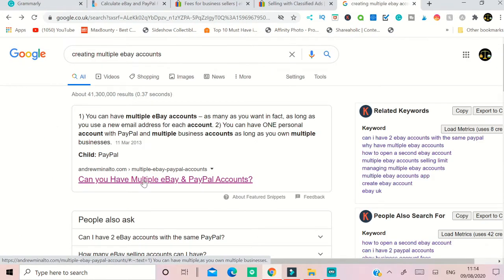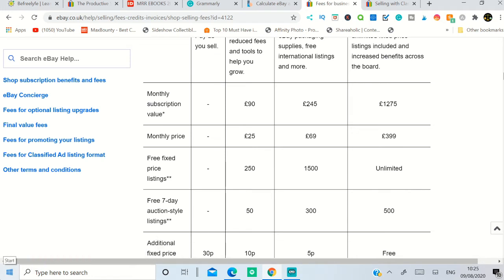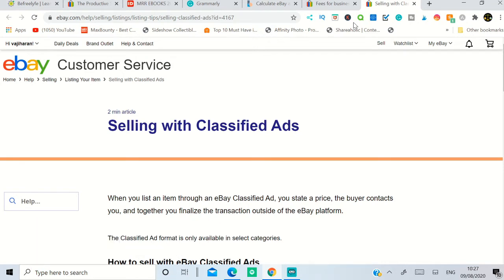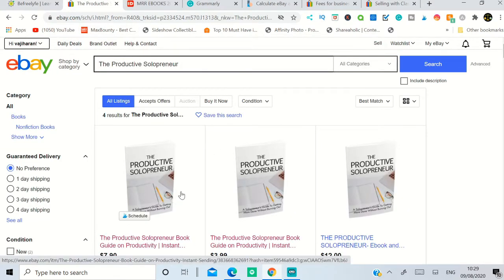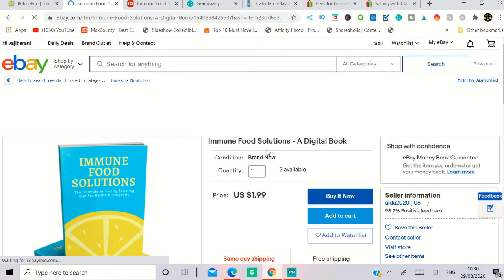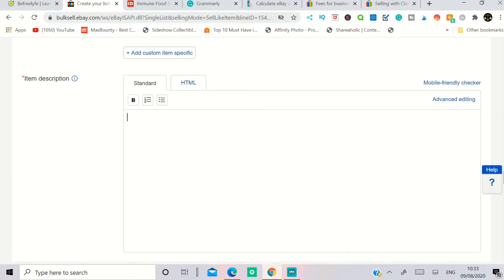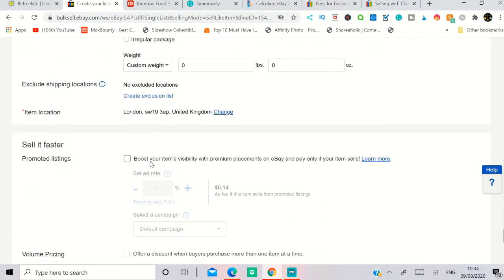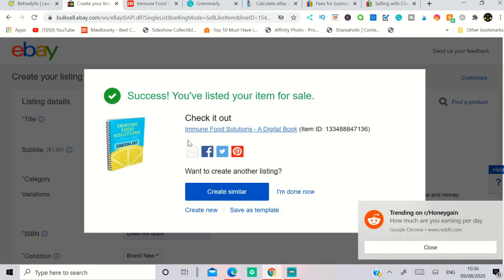How To List Ebook On Ebay 2020 International [Make Money Online]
How To List Ebook On eBay 2020  International [Make Money Online]. In this video I going tell you how you can list free plr ebook on eBay step by step without any issue. you can make passive income by selling ebook world wide.

2:13 - Understanding fees
you list 100 product for free on rbay.co.uk on the other hand ebay.com allow you list 100 product for $7.95 monthly subscription.
Also, there is a final value fee you have to pay month-end and Paypal fee taken when transaction happen.

3:56 Never list ebook under classified ads
Classified ADs require extra payment for each listing.

4:48 Listing ebook step by step